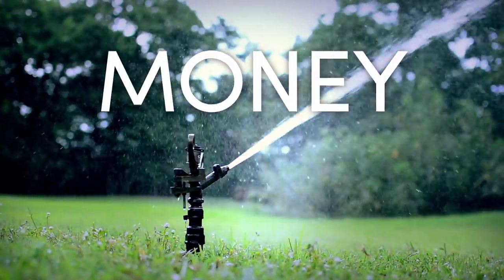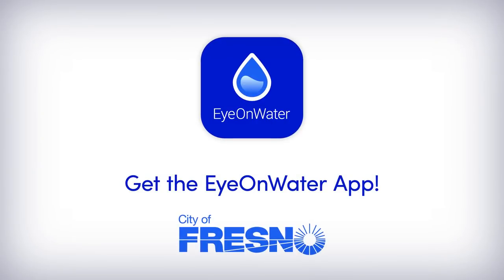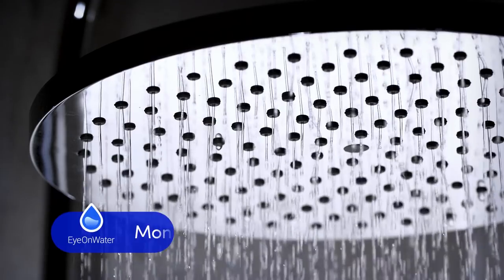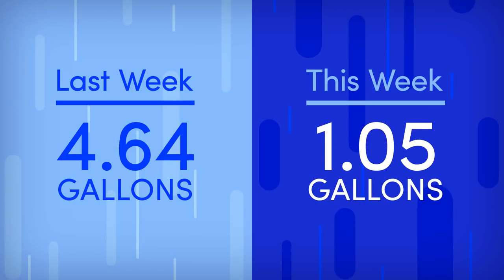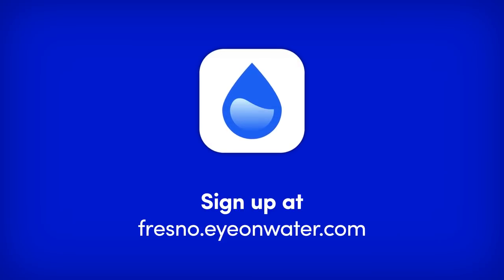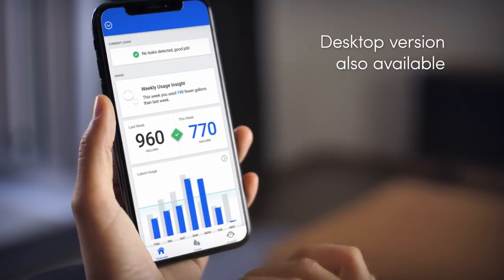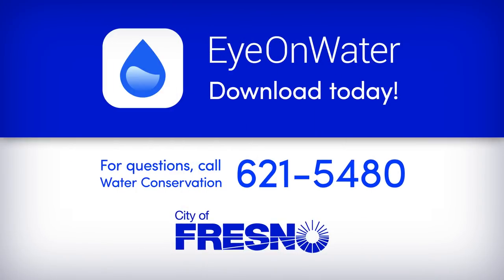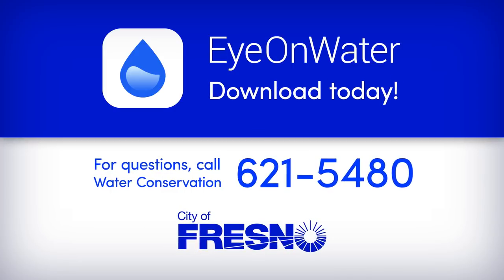Introducing EyeOnWater App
Sign up at fresno.eyeonwater.com for more information about your water usage. This app helps Fresno customers to detect leaks, monitor water use, and discover your water trends.